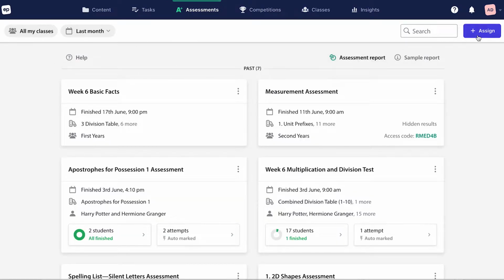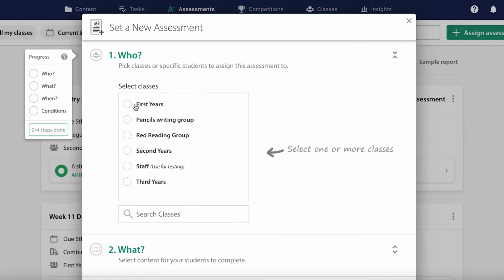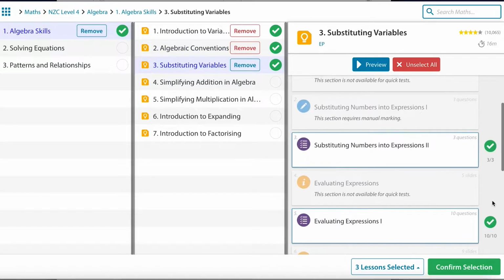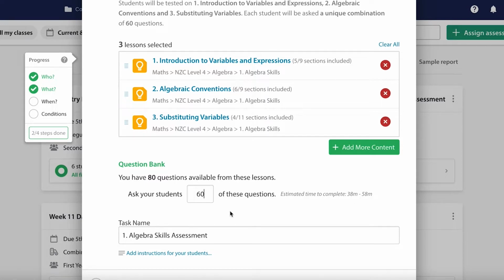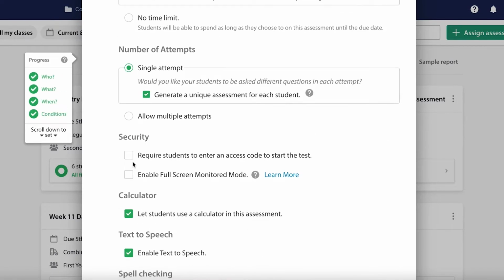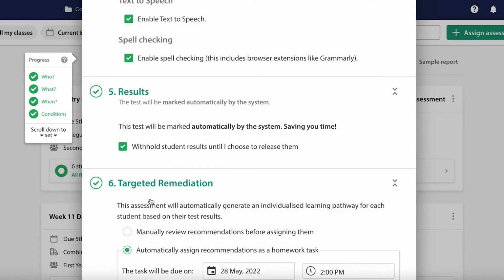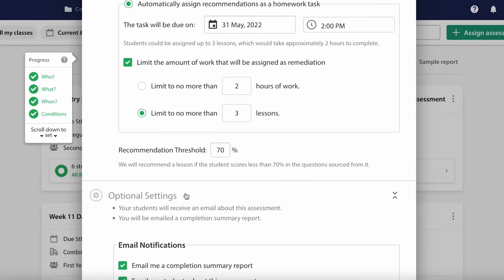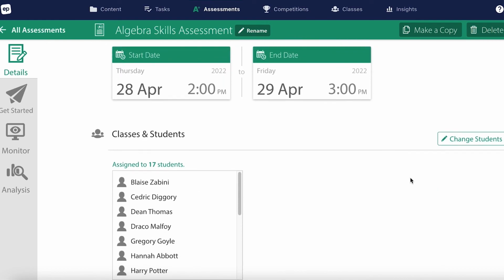EP Tutorials 4.1 - Setting An Assessment